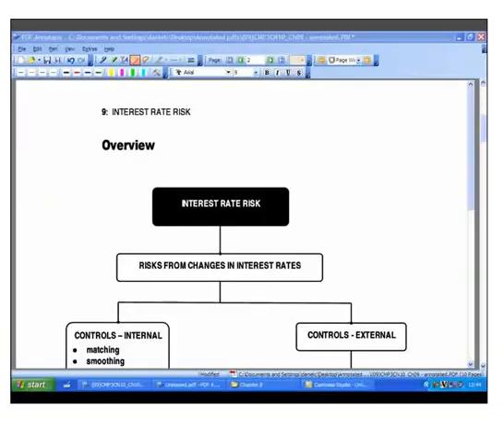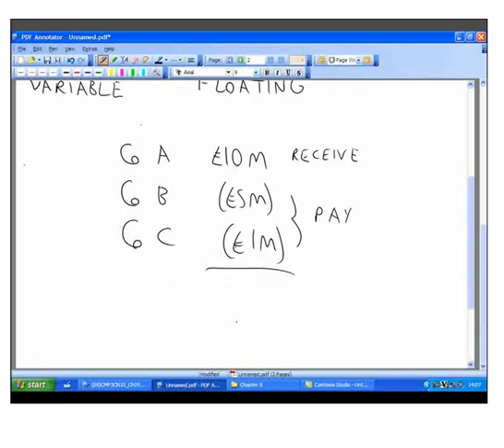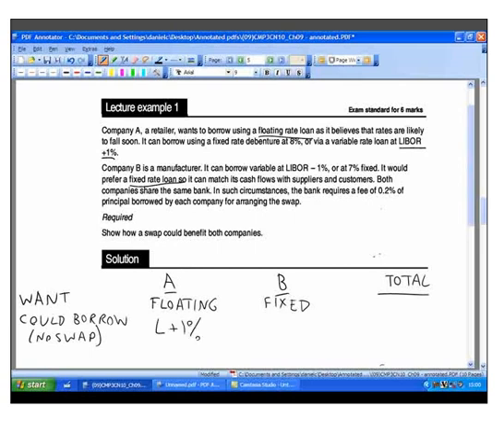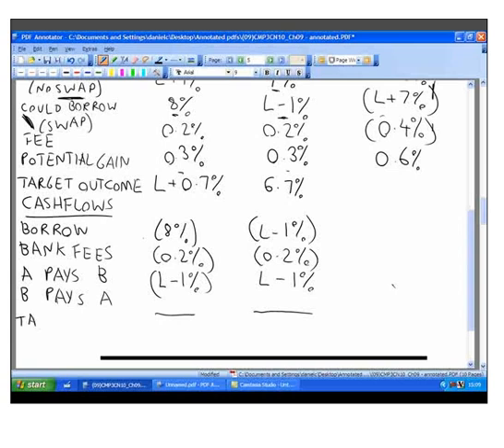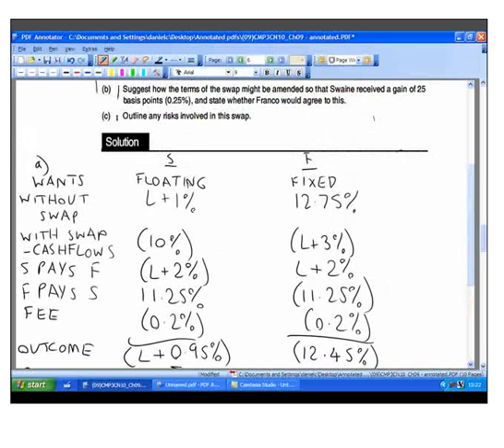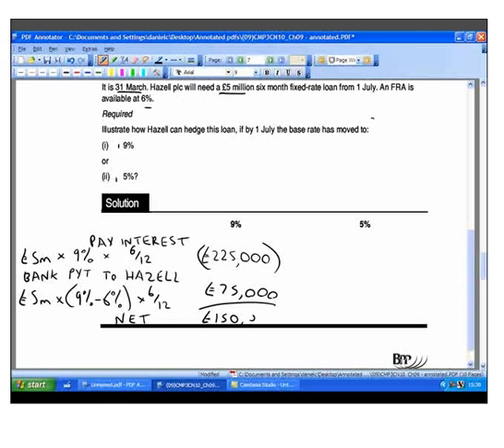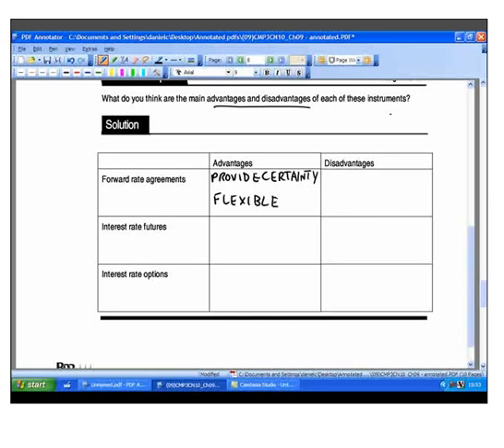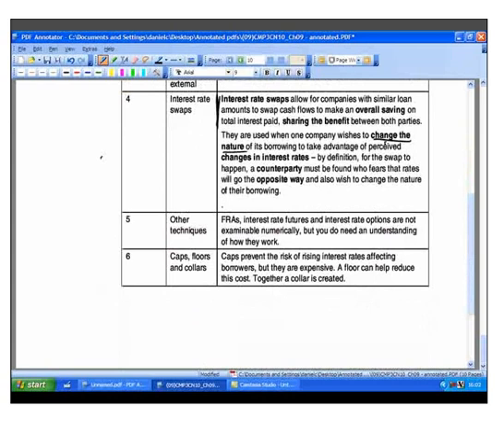CIMA P3 09 Interest rate risk